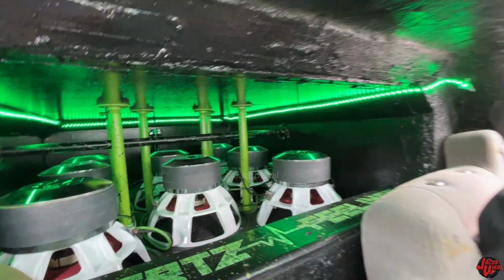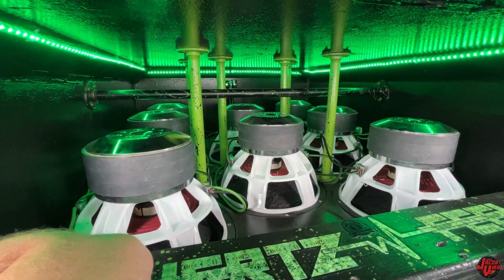MORE Subwoofers for BETTER Sound? From 6 Subs to 8 RESULTS!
RESULTS OF A CAR AUDIO DEMO SYSTEM BUILT TO PLAY MUSIC ALL DAY IN THIS!

📝Equipment & Notes
Show: Slamology 2022
Song: Sing Me To Sleep - Alan Walker
Studio Music: Much Higher - Causmic
David's System
8 AU Wolfram 15s Au-15 V3 | 15" SPL Subwoofer
Meter 161.6db
^discussed in video :)